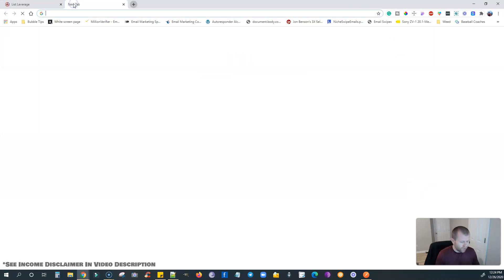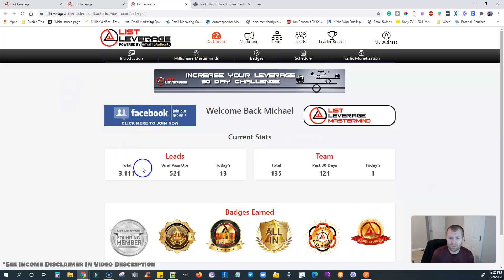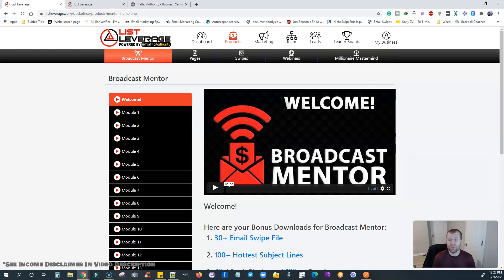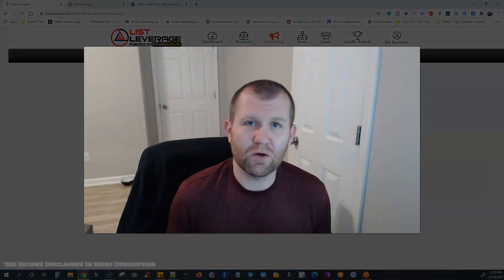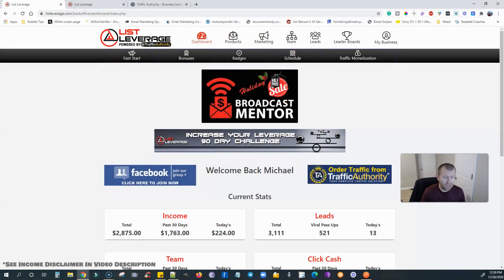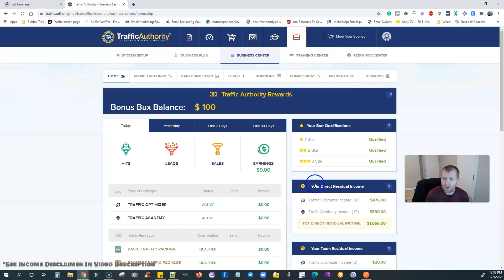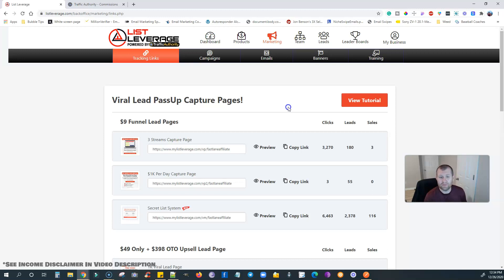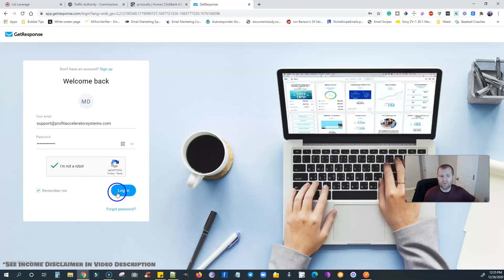List Leverage Review - Does This Actually Work In 2021?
*INCOME DISCLAIMER: This website and the items it distributes contain business strategies, marketing methods, and other business advice that, regardless of my own results and experience, may not produce the same results (or any results) for you. Michael Day, Lunch Break Launch, and Six-Figure Affiliate Secrets make absolutely no guarantee, expressed or implied, that by following the advice or content available from this web site or video you will make any money or improve current profits, as there are several factors and variables that come into play regarding any given business. Primarily, results will depend on the nature of the product or business model, the conditions of the marketplace, the experience of the individual, and situations and elements that are beyond your control. As with any business endeavor, you assume all risk related to investment and money based on your own discretion and at your own potential expense.